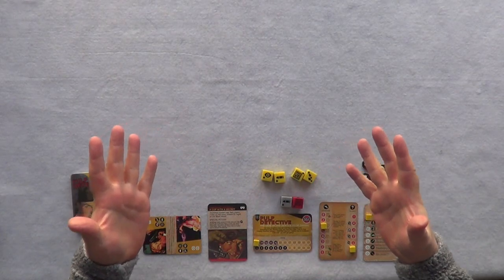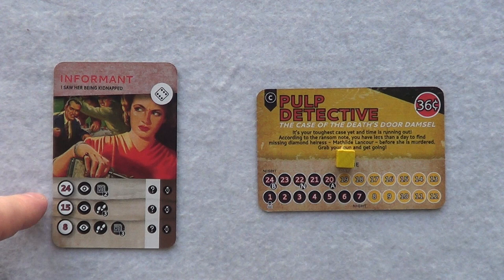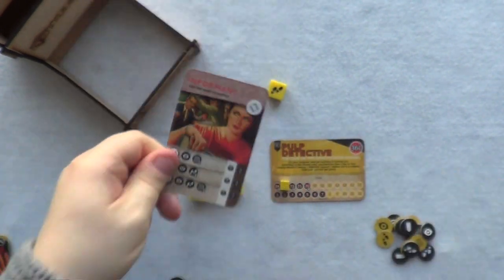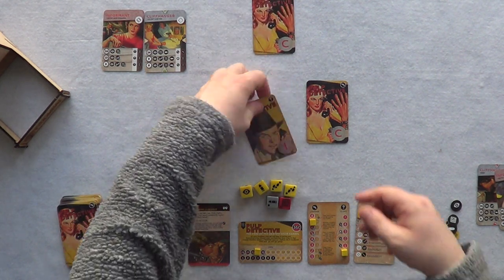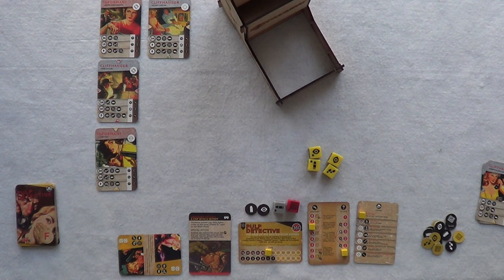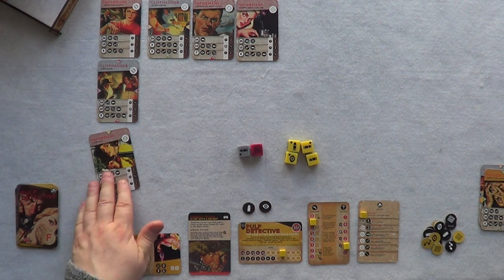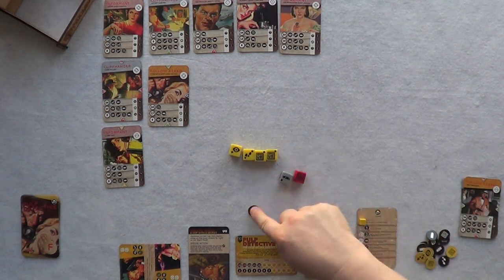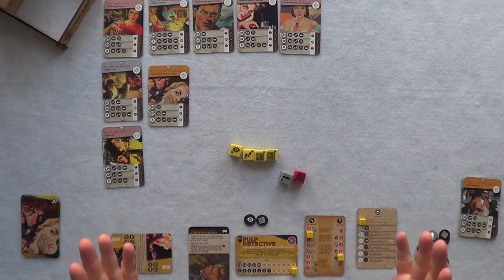Pulp Detective - Session #1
* There is a kickstarter running for the second expansion to Pulp Detective

Join Andy as he continues roaming the seedy underworld for more clues to confront the Master Criminal.